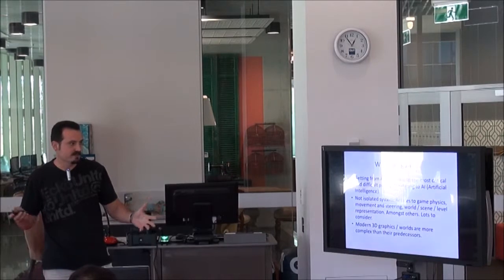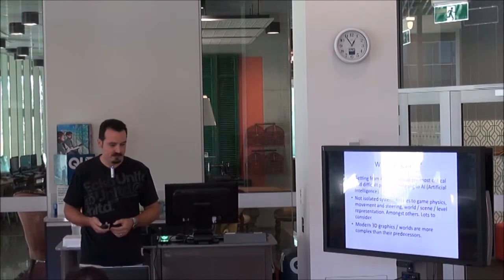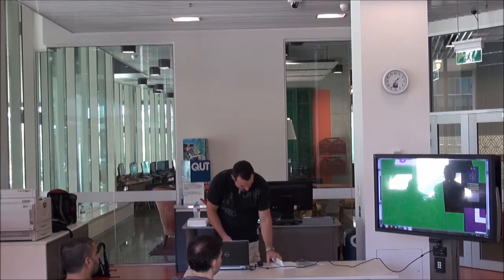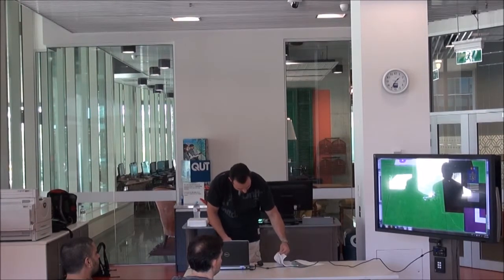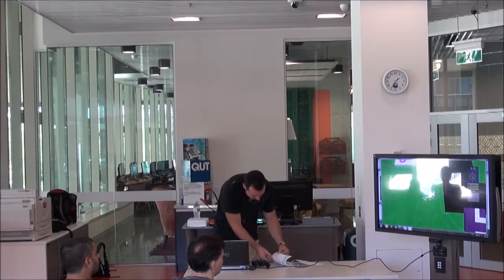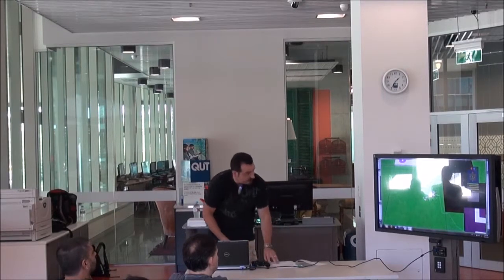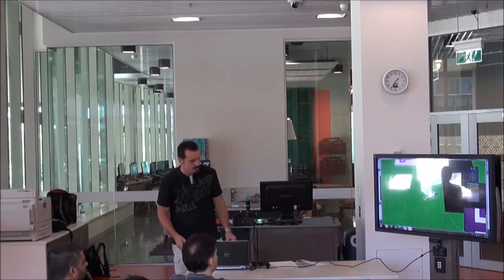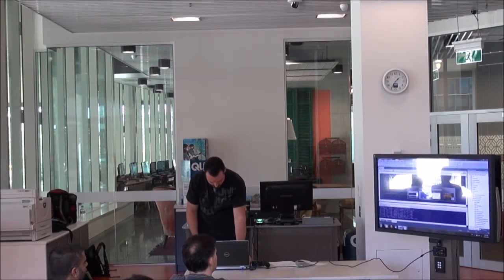Game Tech Brisbane: Navigating 3D worlds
Game Technology Brisbane 09/11/2014

Greg Douglas on 3D navigation techniques

The presentation includes topics such as path planning through arbitrary polygonal or voxel worlds. The data structures used in tools and runtimes. Artificial intelligence enabled by decision and motion.

Greg has a passion for technology programming with a focus on real time 3D interaction.

He's a video game veteran with tours of duty for studios in Melbourne and Brisbane totalling near 15 years.

More recently working in 3D visualization and GIS, Greg is currently developing navigation software for aircraft.